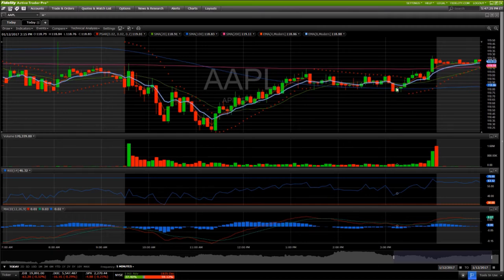AAPL Technical Analysis Chart 1/12/2017 by ChartGuys.com